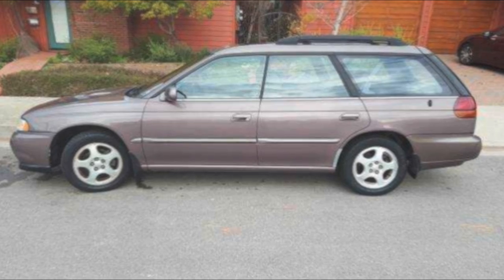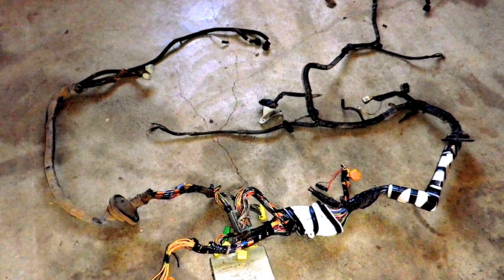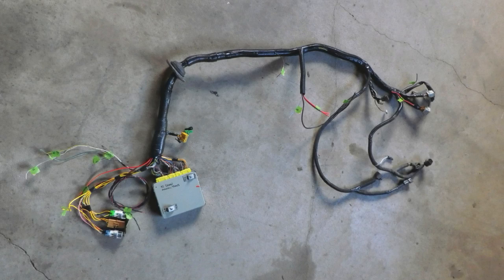Busaru Harness Video Series Intro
Busaru.com - I'm starting a multi-part video series documenting how I do Subaru wiring harnesses, from start to finish,  for a VW engine conversion. From pulling the harness from a donor vehicle to doing the final wrap. I'll go through each wire of the ECU with a pinout chart.